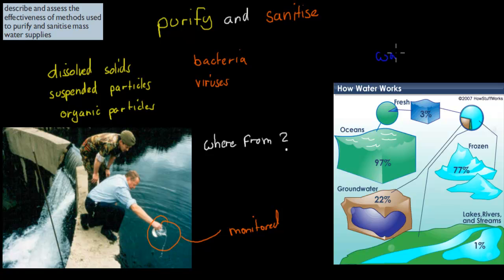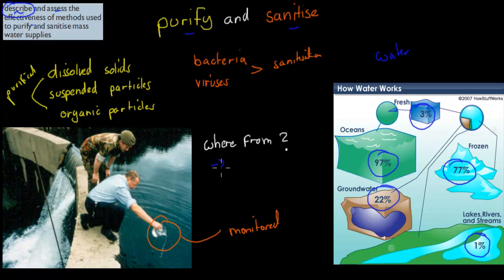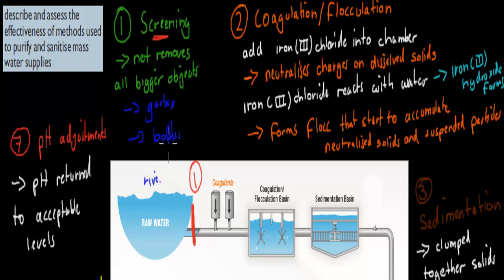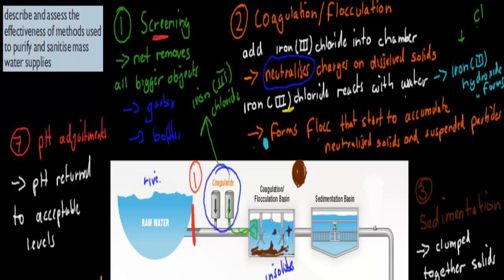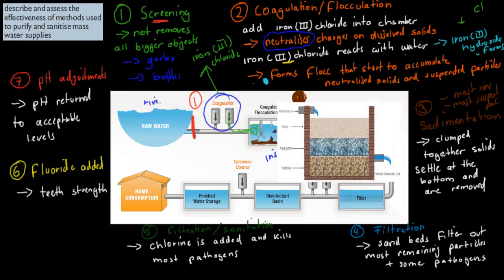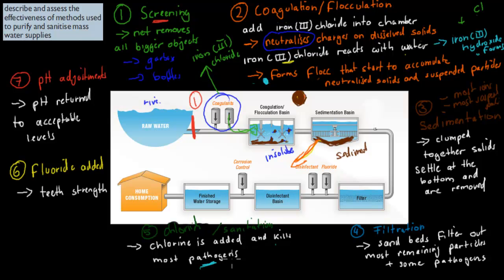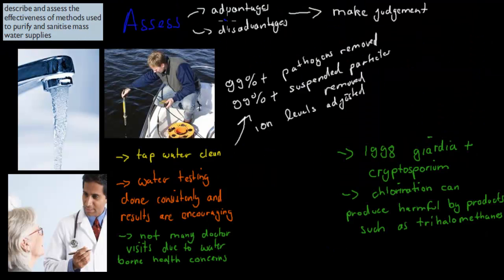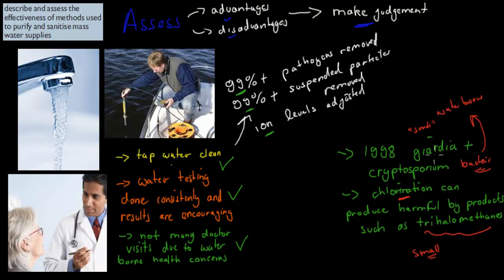CM.5.4. Water treatment plant (HSC chemistry)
Covers the HSC chemistry syllabus dot point: "describe and assess the effectiveness of methods used to purify and sanitise mass water supplies."